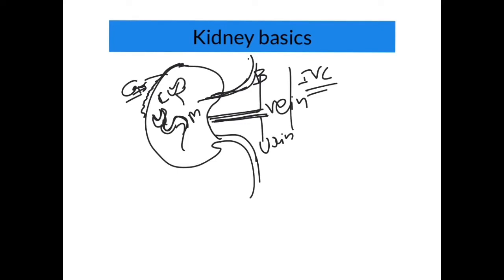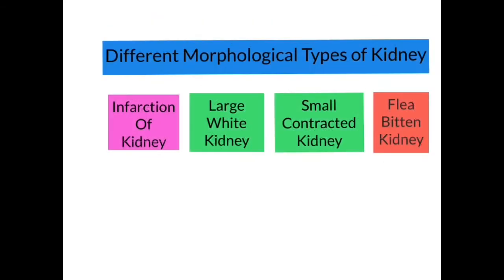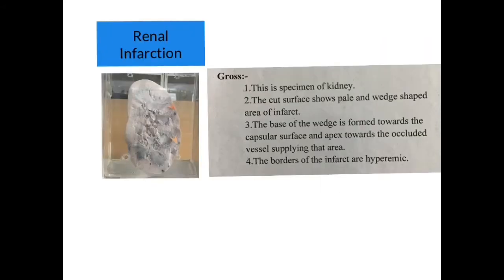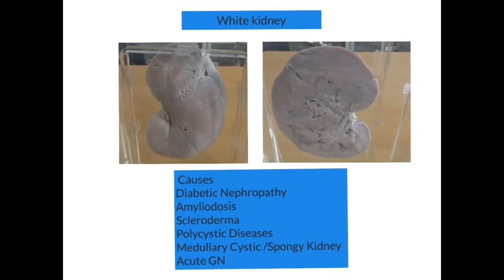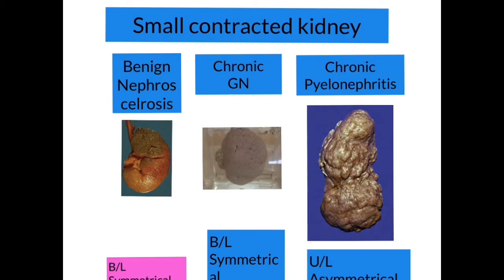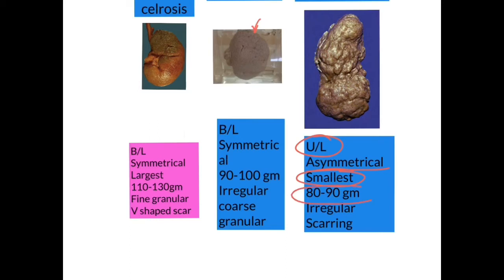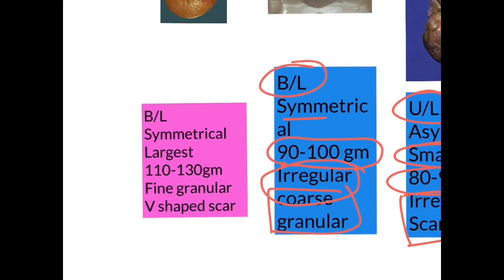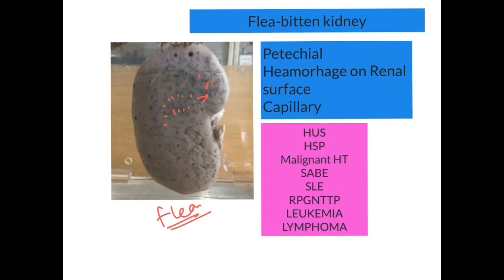Practical Renal system